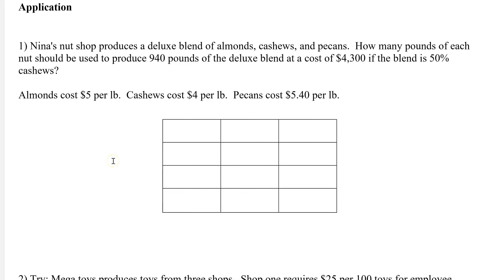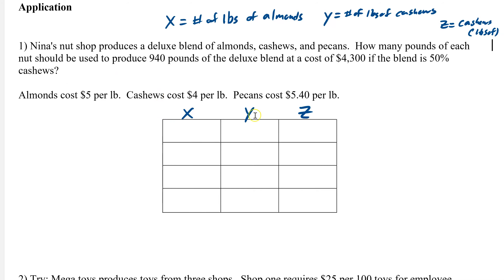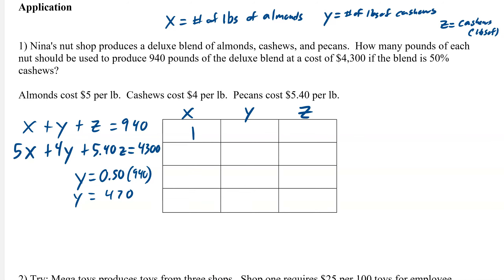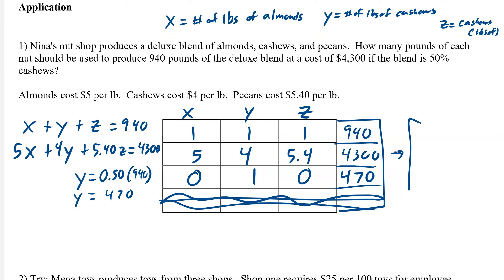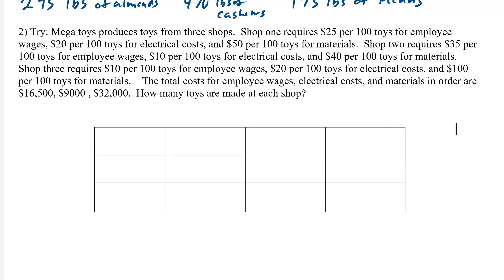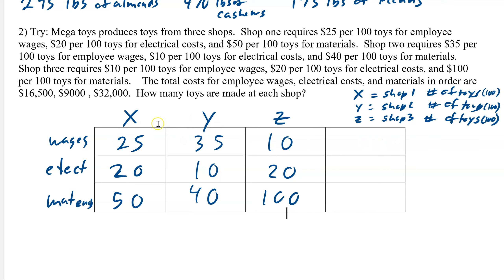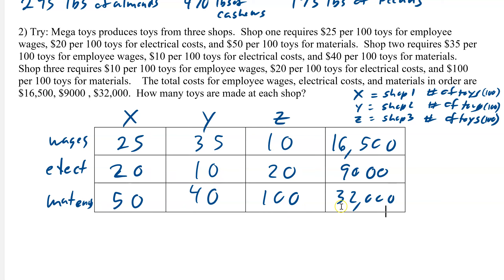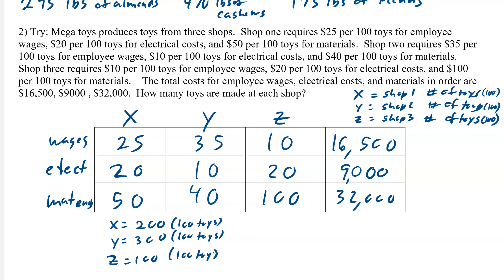9 2 d applications of systems using the TI 84 3 equations